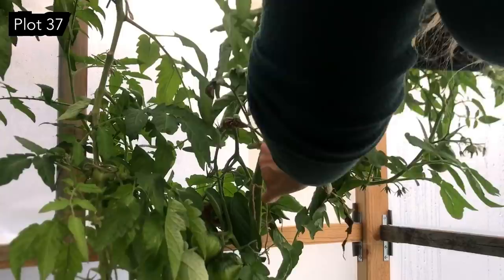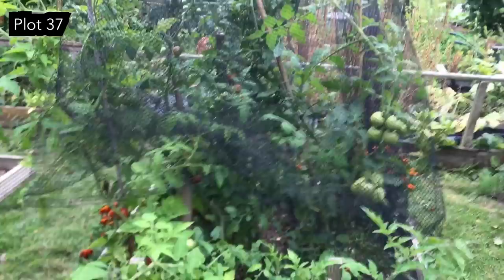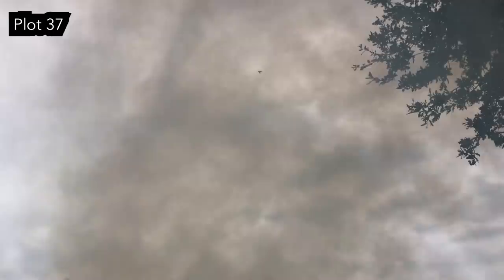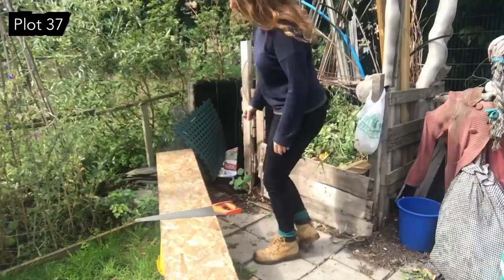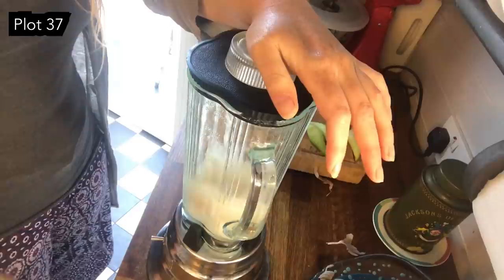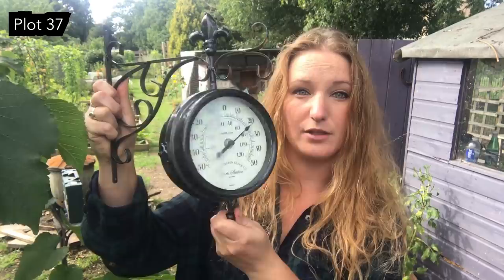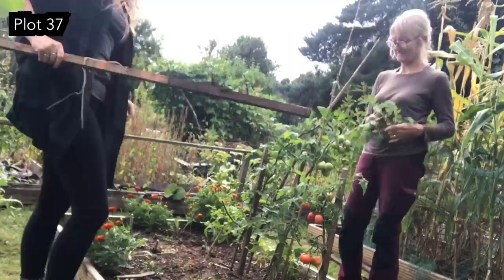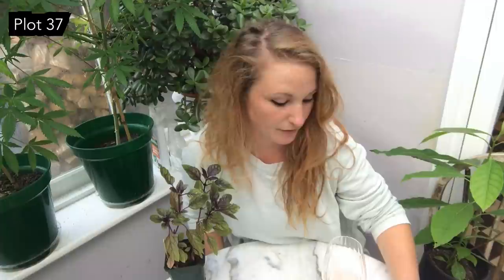ALLOTMENT VLOG TWENTY ONE - Tomato Blight, Garlic Bug Spray and Compost Bins!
ALLOTMENT VLOG TWENTY ONE

Very changeable weather this week in the vegetable garden!
I've been making organic garlic spray for white fly (with tea tree oil), putting a few more boards on the compost bin and Horror! Tomato Blight is here!

Growing your own tomatoes always comes with blight risk though, doesn't it? In fact there's countless pests and diseases when growing vegetables of any sort! And I'm not going to hide my garden fails from you. It is a 'Vlog' after all. Its all about sharing gardening tips to avoid the same problems twice.

Also in the news: I have a job again! So this will probably be the last of the 6 days weeks on the Allotment Vlog for me! It'll be changing format slightly next week, to three days.

And i'm sure you know by now you can always find me over on Instagram:

Thanks again chaps!

Jessie.x

With Thanks -

Operose Workwear who very kindly gifted mum and I a pair each of their most spectacular trousers. Specifically designed for women, the are tough and fit fantastically.

And for the music ‘Ginger’ from Chad Crouch